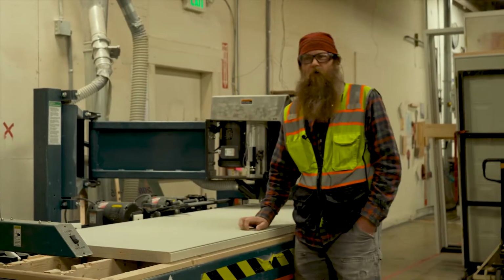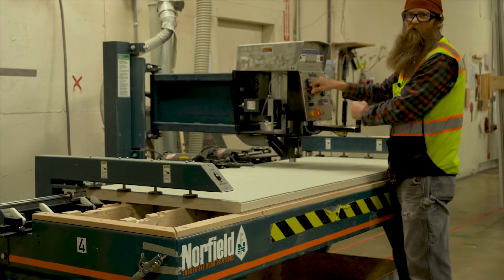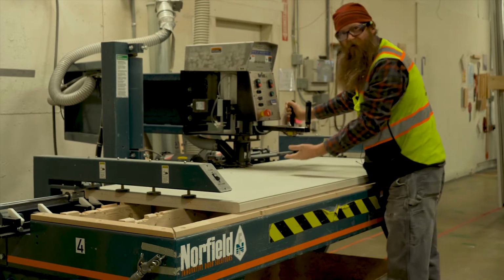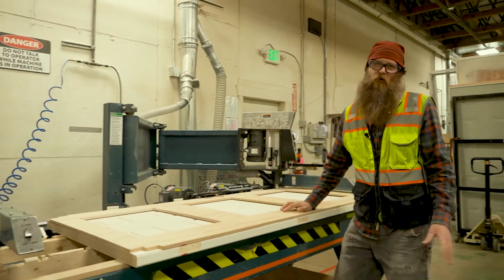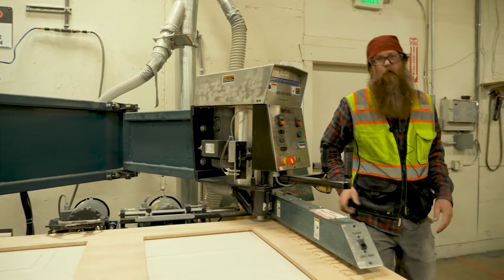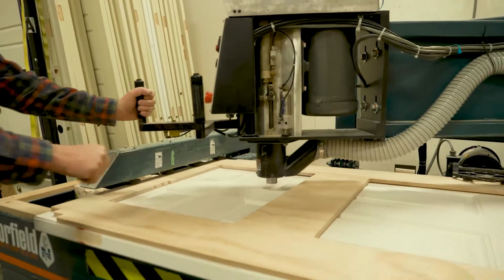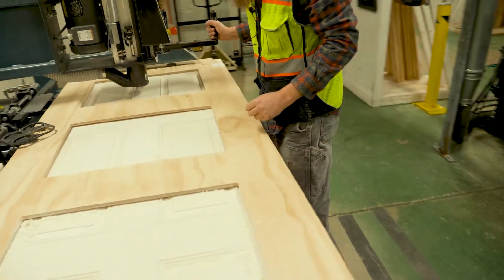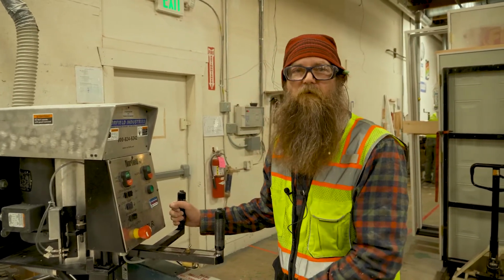How to use Norfield 3800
Jeff shows us how to properly operate the norfield 3800 Door lite machine.